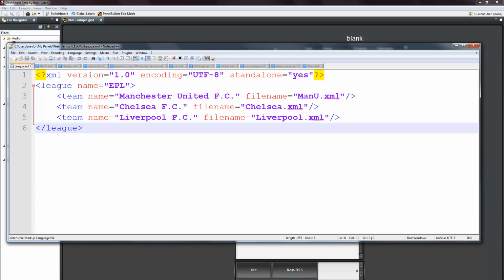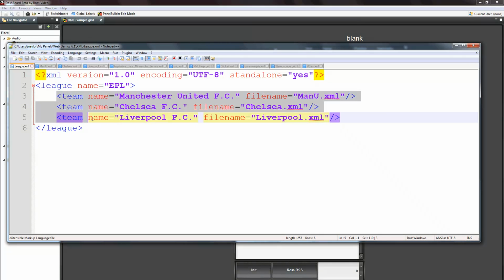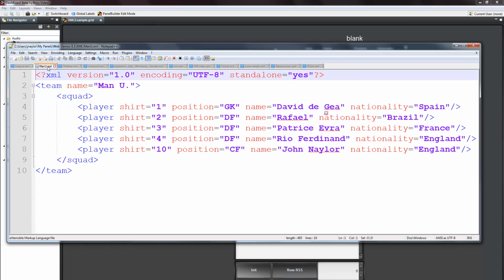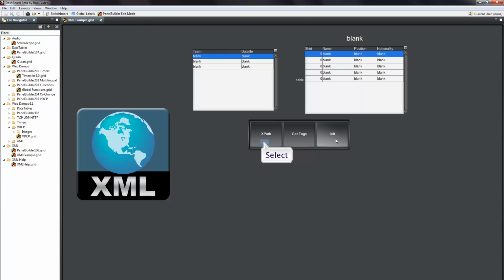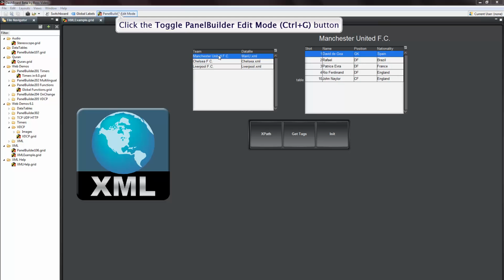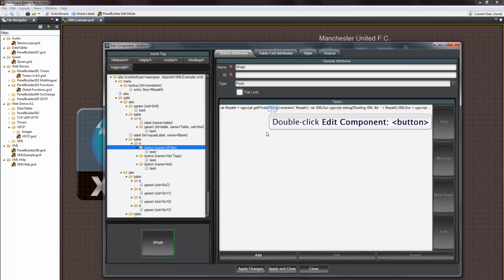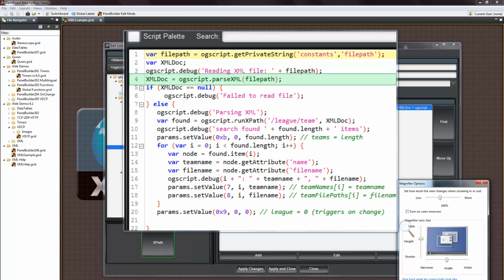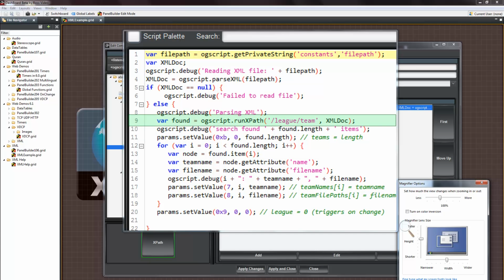Ross DashBoard U - PanelBuilder 107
PanelBuilder 107:
Reading and Parsing XML

This video is meant to be used in conjunction with DashBoard version 6.0 or later.